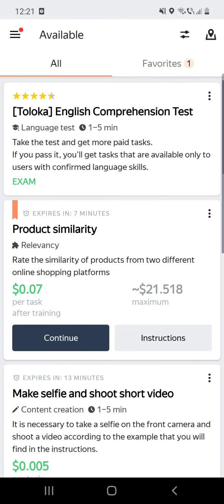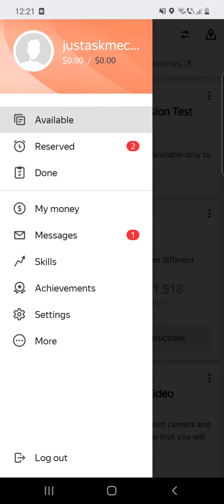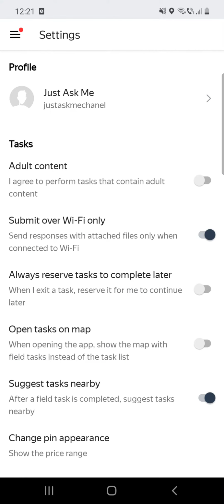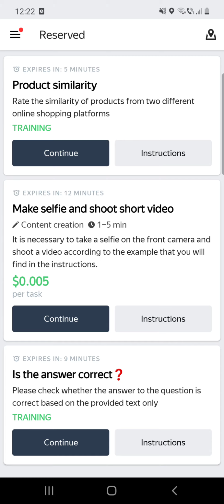How to reserve tasks on Toloka? - Toloka Tips